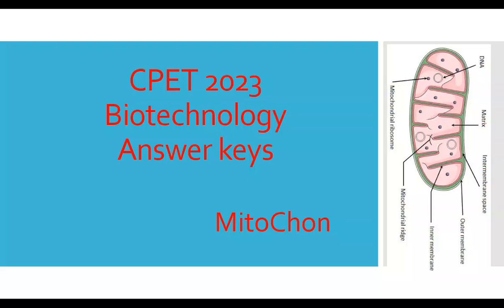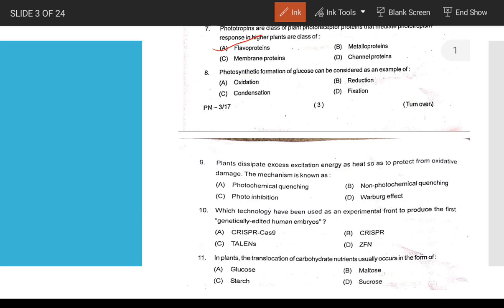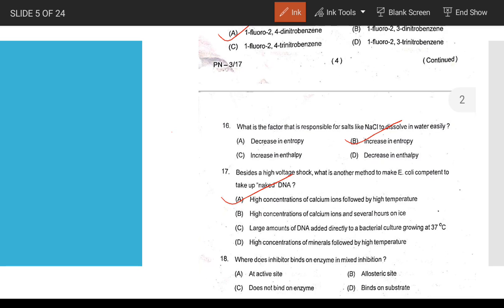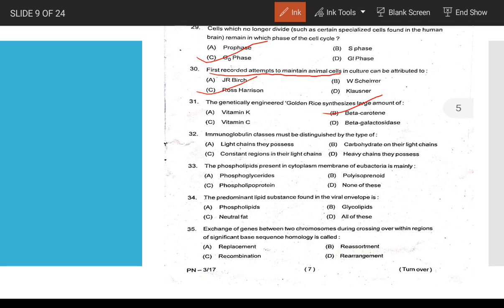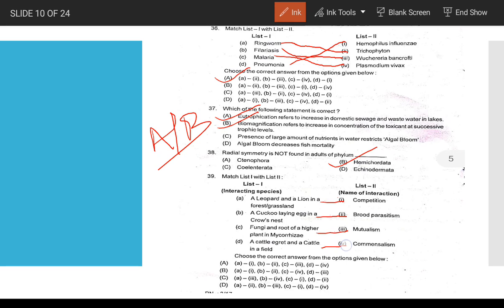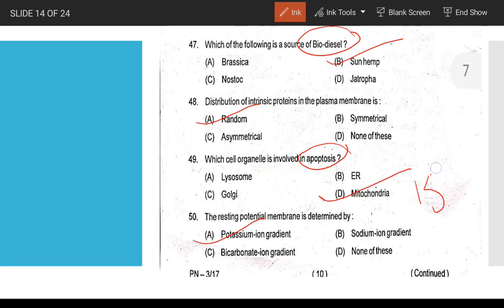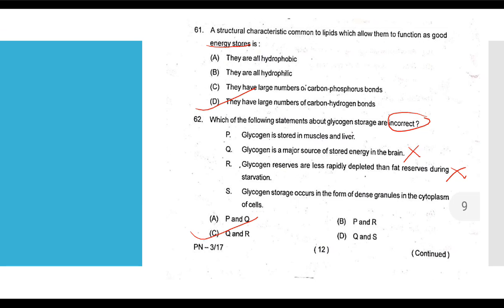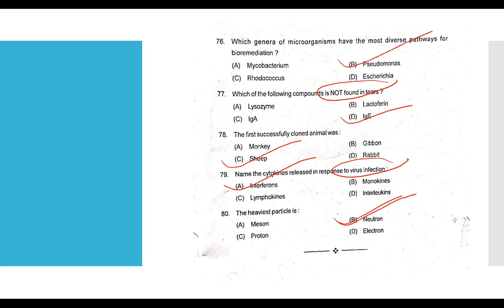CPET 2023 Biotechnology Answer keys | Odisha PG Entrance| Gopal sir| MitoChon Bio-Concept